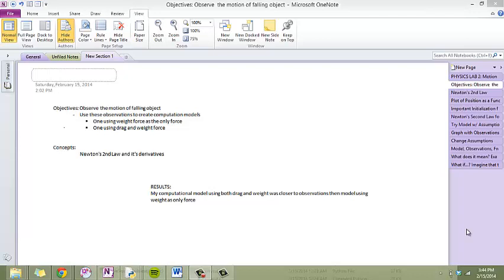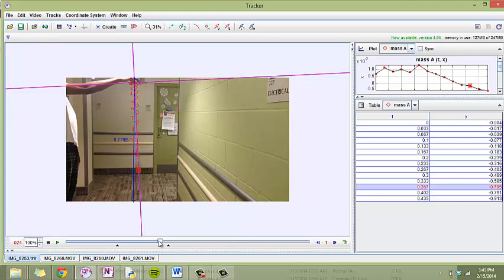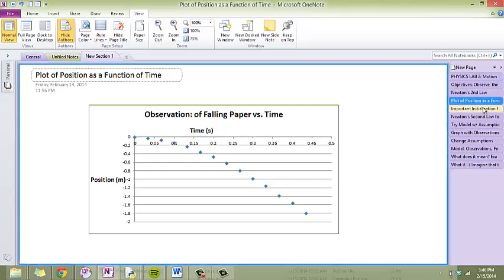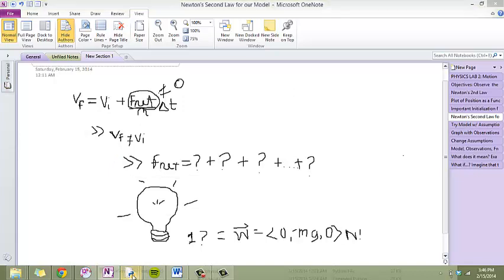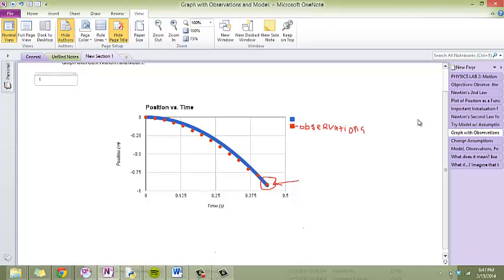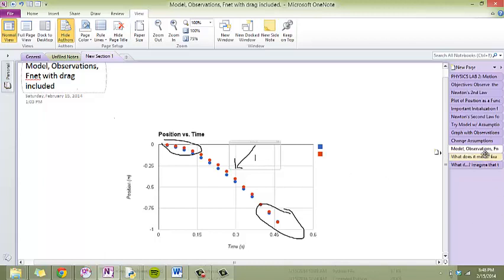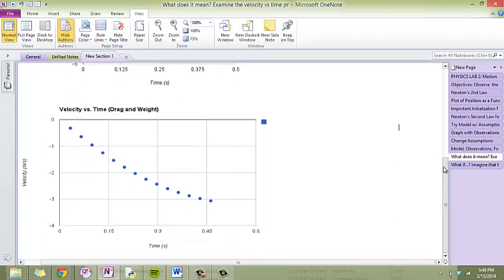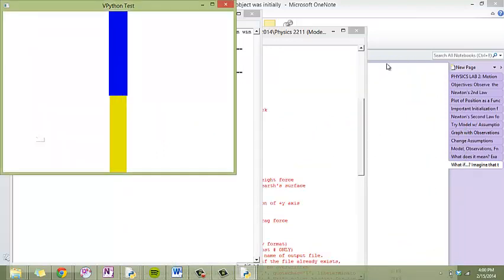Lab 2: Falling Object